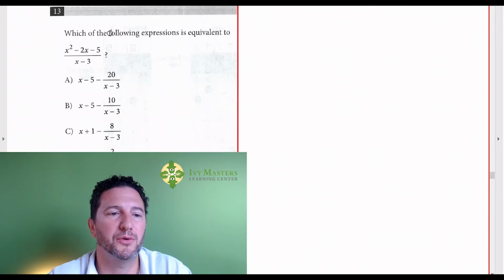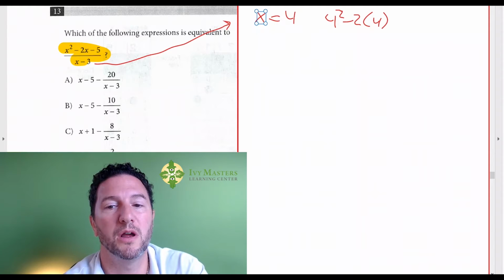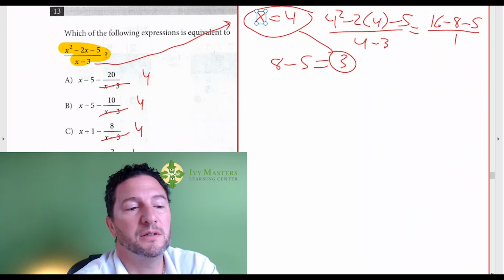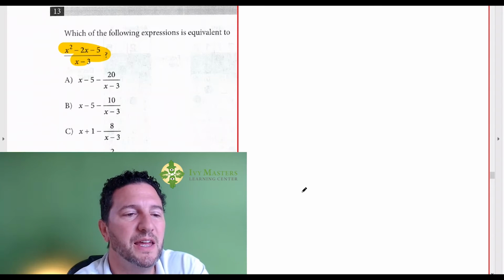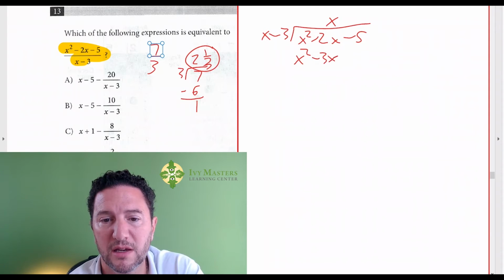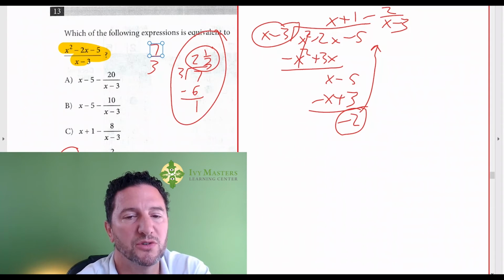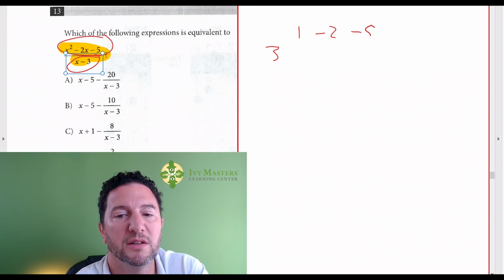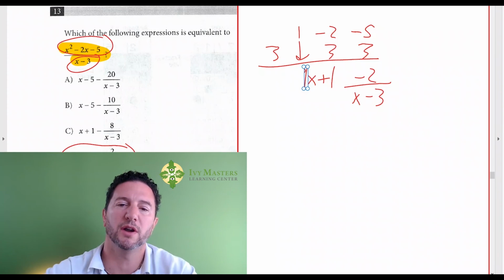SAT Math, Test 7, Section 3, Number 13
3 different approaches to long division of polynomials